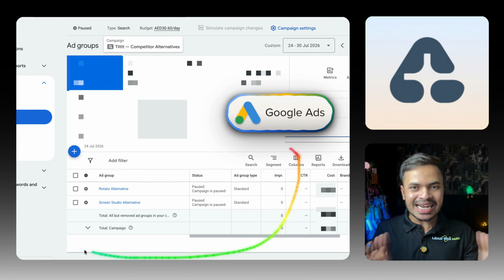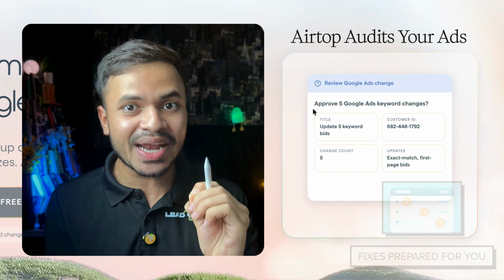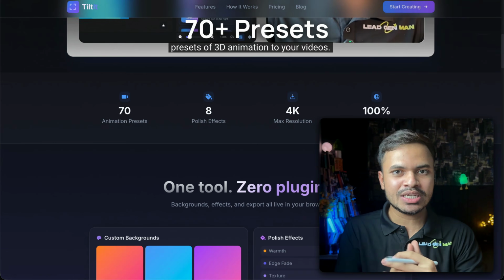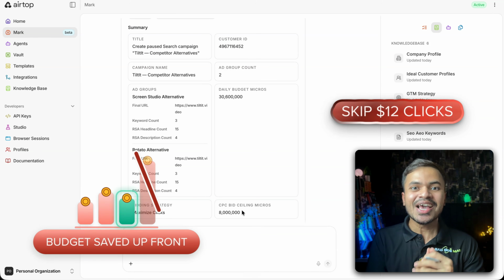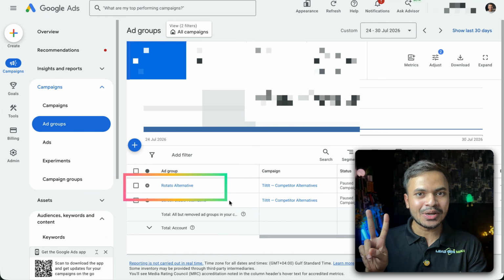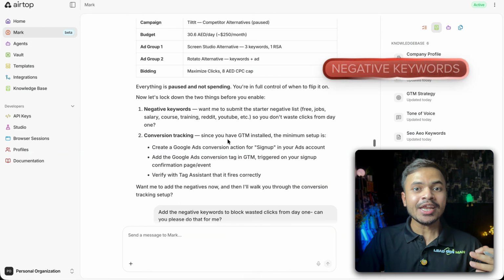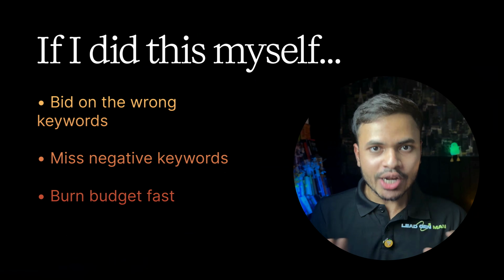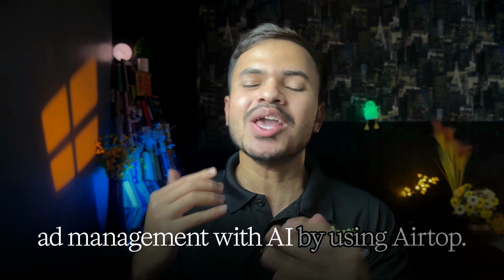Google Ads Is Confusing. Let AI Automate the Whole Campaign for You.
I Automated My Entire Google Ads Campaign With AI (Zero PPC Experience)

I built a full Google Ads campaign for TiltIt without opening the Google Ads dashboard once. Airtop AI handled keyword research, ad groups, ad copy, negative keywords, conversion tracking checks, and geo targeting from a single chat. Everything stays in draft until I approve it, so nothing spends without my OK.

In this video you'll learn:
• Launch a full Google Ads campaign without touching the dashboard
• Keyword research with real CPC and competition data
• Negative keywords and geo targeting picked for you
• Approval-first workflow so no budget burns silently

Comment "ADS" and I'll DM you the full step-by-step guide with the exact setup order and prompts.

CHAPTERS
0:00 Full Google Ads campaign with zero PPC experience
0:45 Auditing existing accounts + Mark's knowledge base
1:21 One-time OAuth connect + real keyword planner data
2:01 Two ad groups + which keywords to skip completely
2:44 Conversion tracking flag + campaign built in my voice
3:42 Approval flow, nothing runs until you say so
4:20 Negative keywords + geo targeting on autopilot
4:57 Optimization, weekly reports, and what comes next